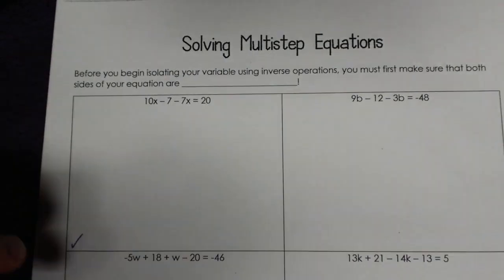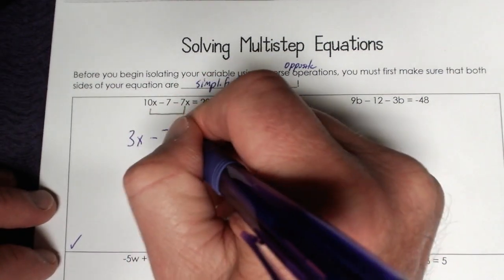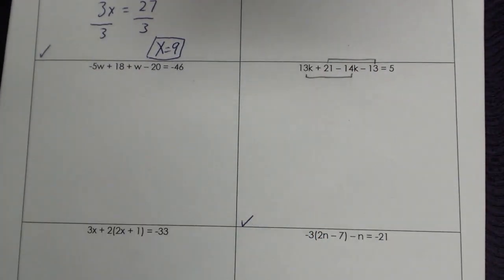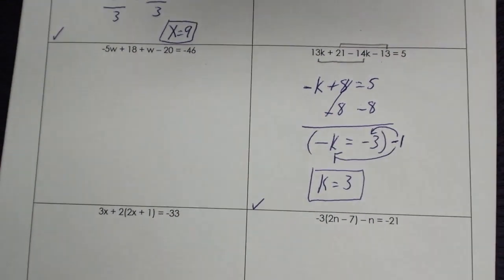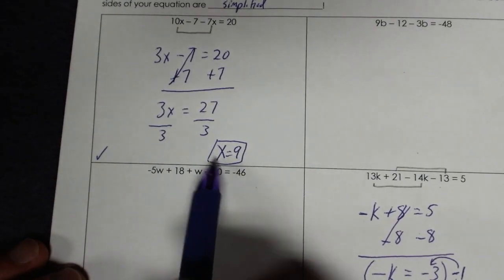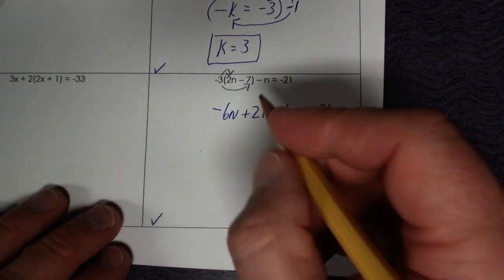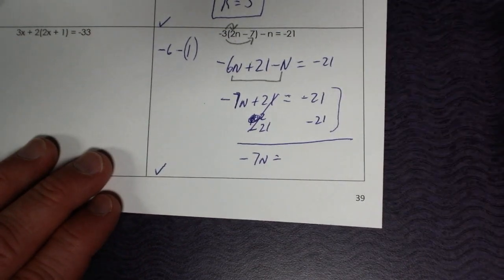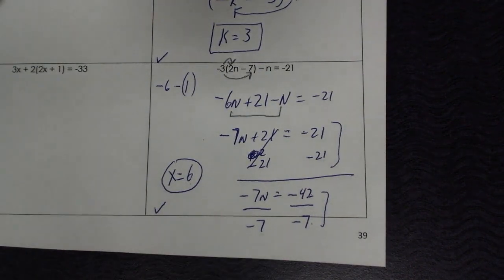multi step equations